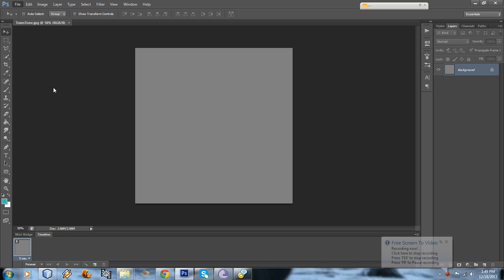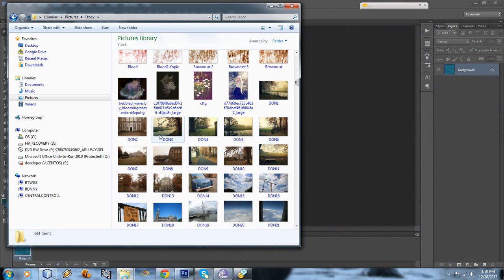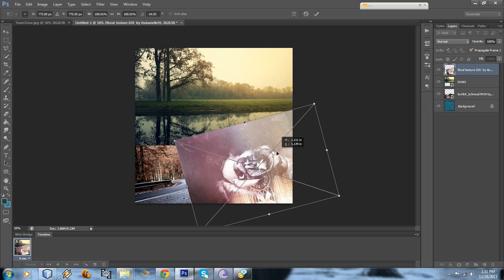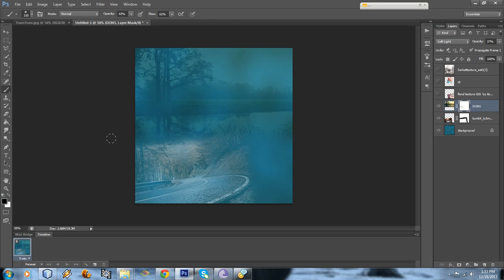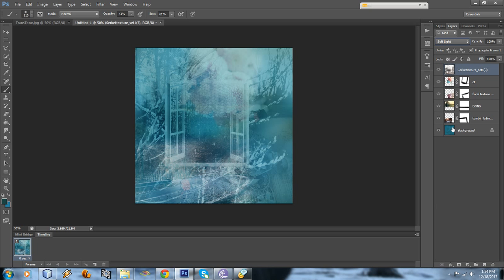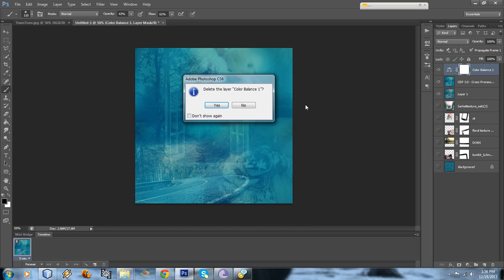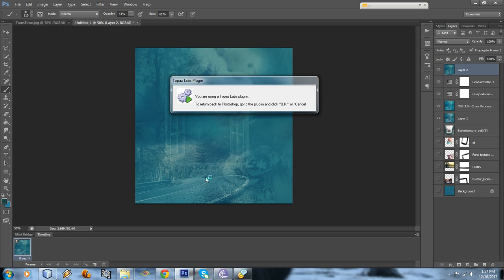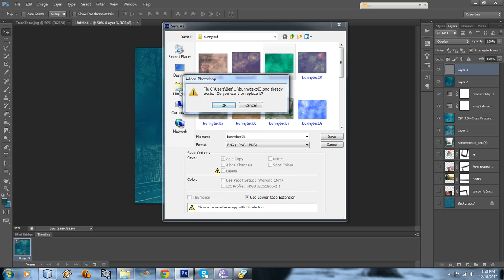textures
created textures